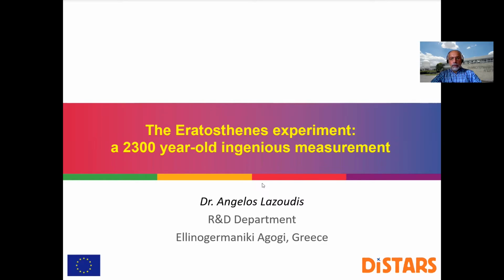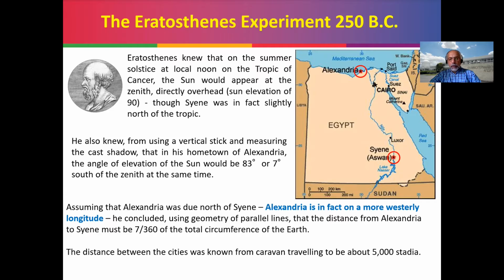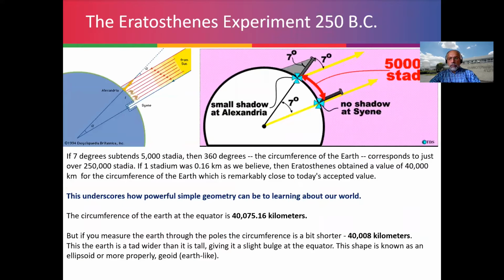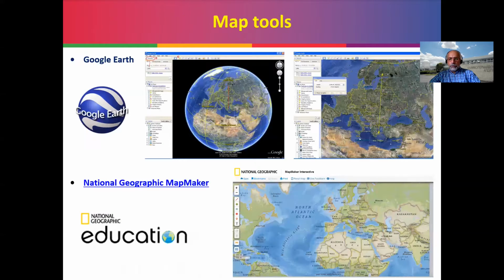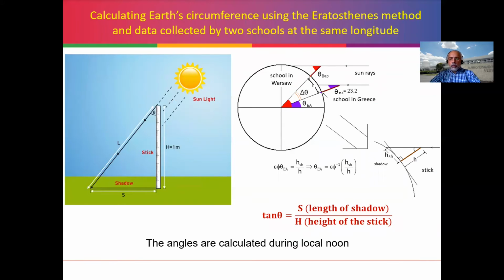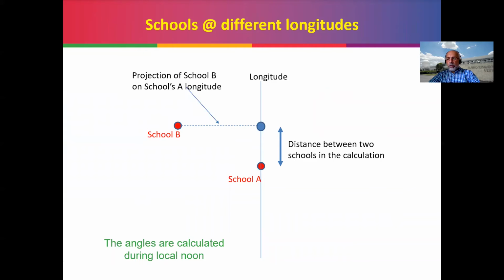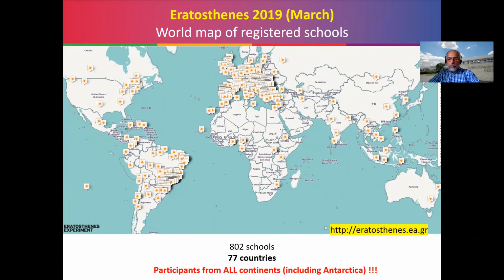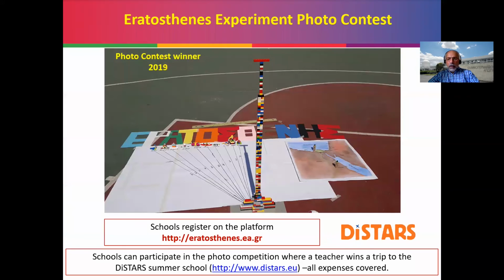Eratosthenes experiment: 2300 year old measurement: A. Lazoudis at the OAE’s 3rd Shaw-IAU Workshop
Angelos Lazoudis presents a worldwide collaborative school project that revives the ancient Eratosthenes experiment from more than 2000 years ago. The Greek astronomer Eratosthenes made the first good measurement of the size of Earth using simple geometry.

In ca. 240 B.C., the Greek astronomer Eratosthenes made the first good measurement of the size of Earth. By noting the angles of shadows in two cities on the summer solstice and by performing the right calculations, he was able to make a remarkably accurate calculation of the circumference of Earth. In our educational activity, students repeat the experiment by using e-learning tools, simple instruments, and a platform (eratosthenes.ea.gr) that allows schools to collaborate with each other. Our aim is to turn this international activity into an important world event, giving students, teachers and educators from around the world the opportunity to actively engage in building online learning communities, exchange ideas and material through innovative initiatives.

About Angelos Lazoudis:

Angelos Lazoudis is a senior researcher in science education at the R&D Department of Ellinogermaniki Agogi (Greece). He has a M.A. & Ph.D in Physics from Temple University (USA). His research interest includes design & implementation of activities related to astronomy education, evaluation methods for introducing space science in primary and secondary schools. He has been a Member of the European Commission’s High Level Science Education Expert Group (SEEG) the outcome of this collaboration being the publication: “SCIENCE EDUCATION for Responsible Citizenship”, a Report to the European Commission of the Expert Group on Science Education (2015). ISBN 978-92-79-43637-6